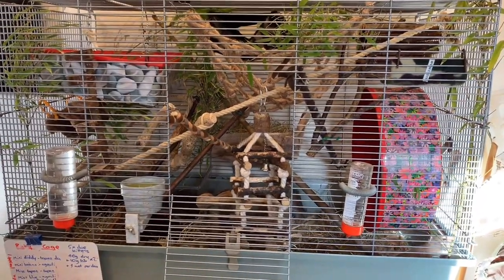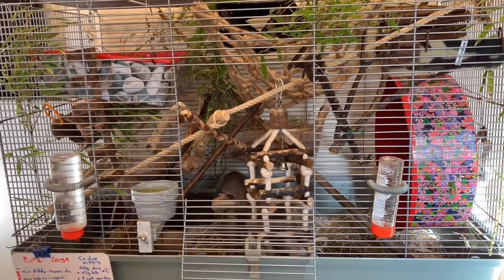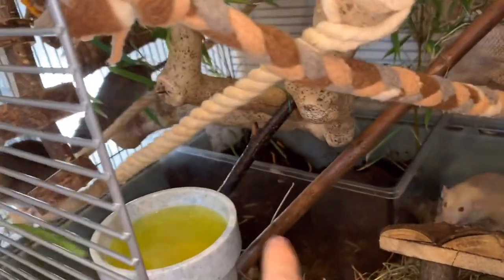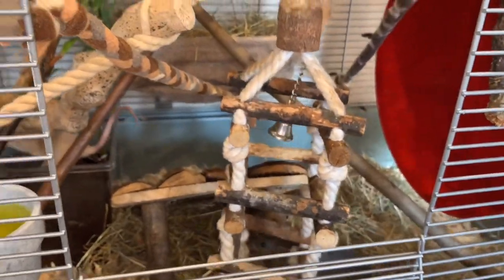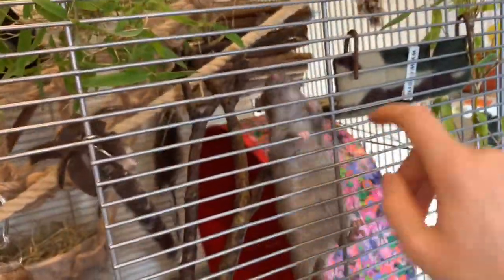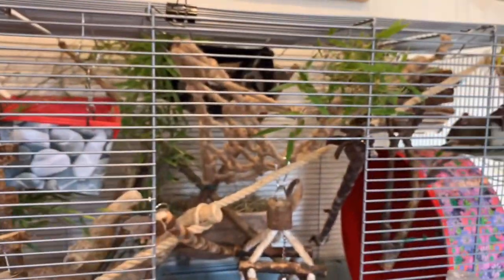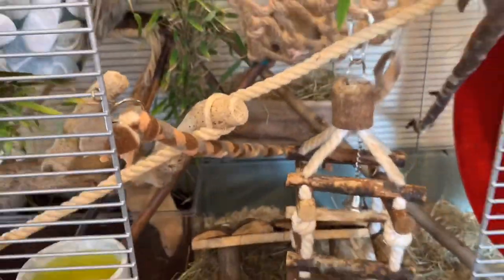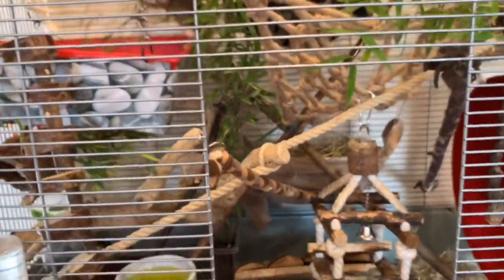Small cage set up: naturalistic Coco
A quick video showing my latest baby set up for the Coco, using natural textures, currently housing 5 X 6 week old girls